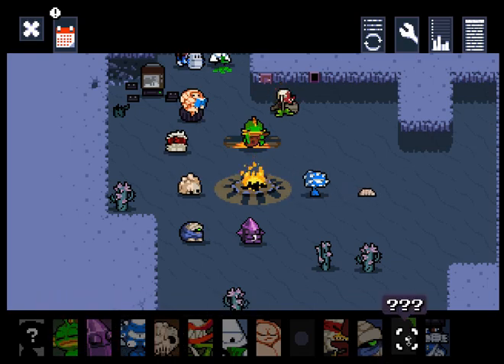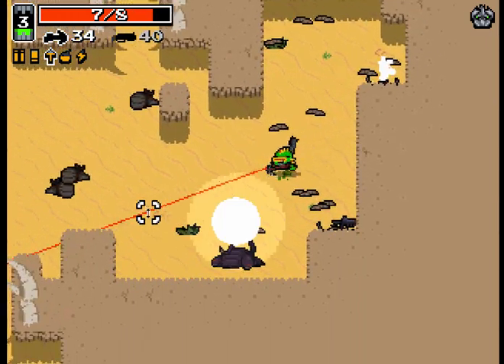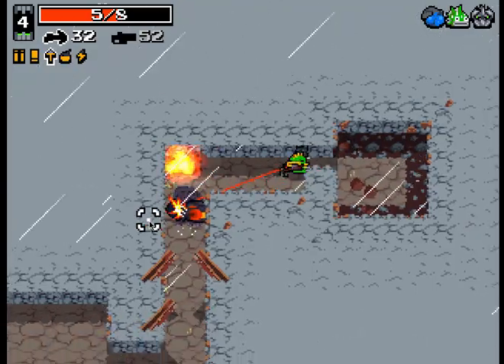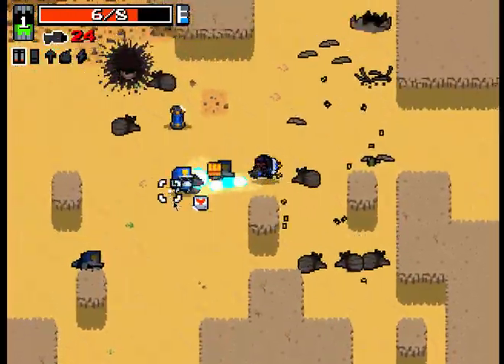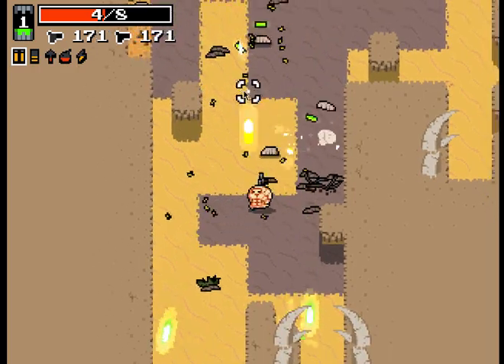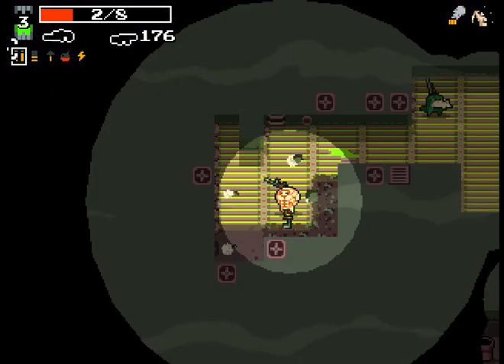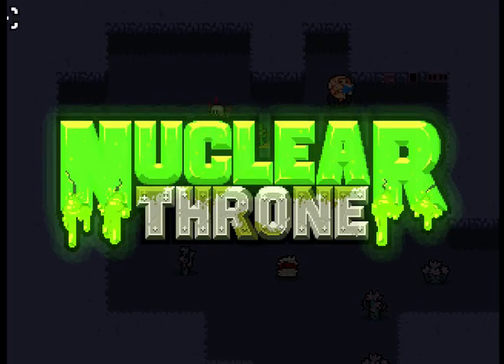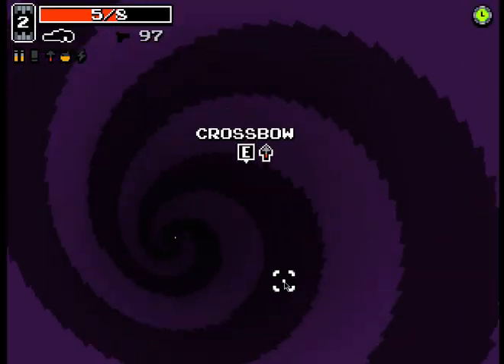Nuclear Throne Early Access Episode 1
If you have any questions ask in the comments below, if it is relevant and on a semi new video I will likely be able to respond to you in a reasonable amount of time. If I don't respond hopefully someone else will be able to answer your question :)